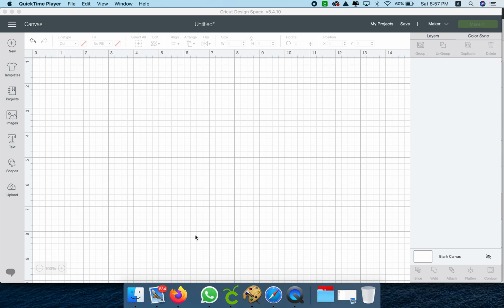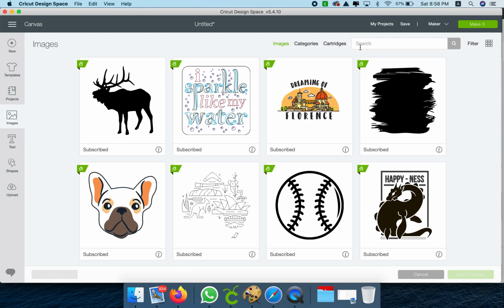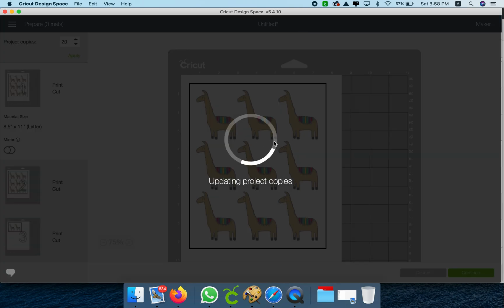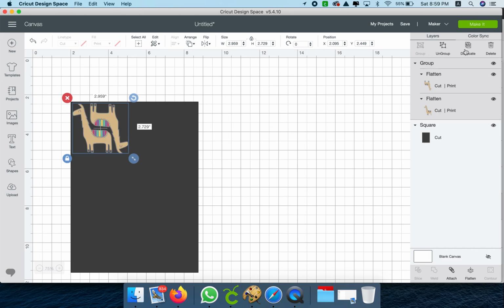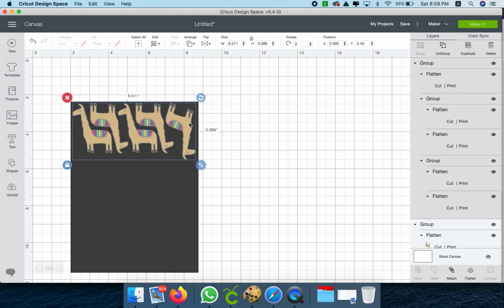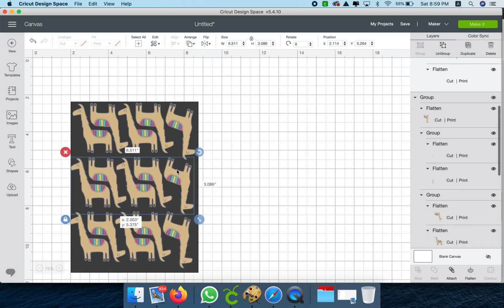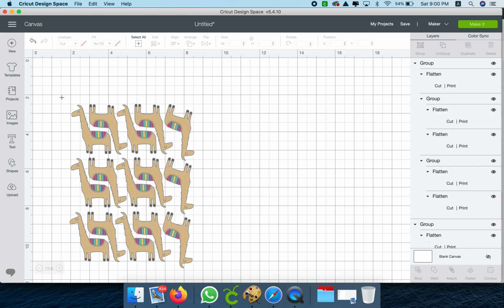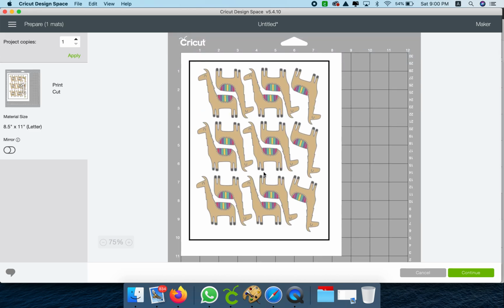How to make a full page print and cut with Cricut Design Space